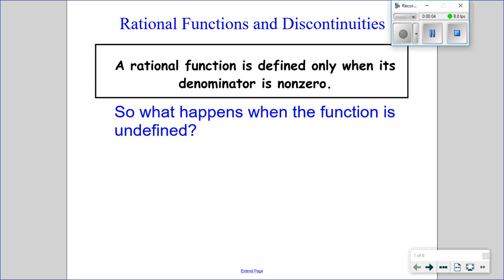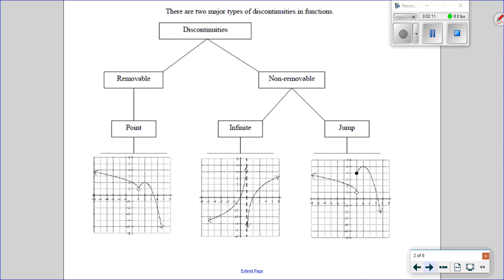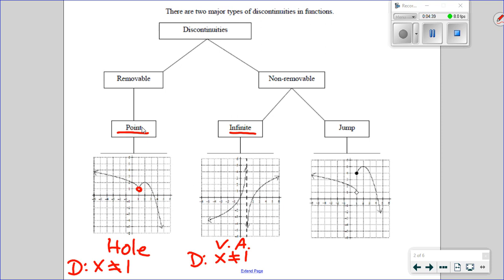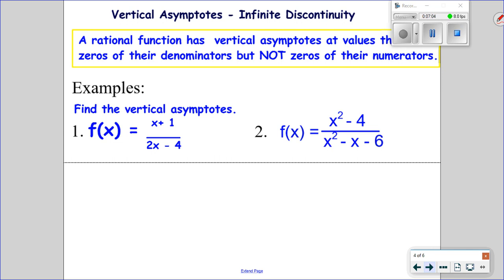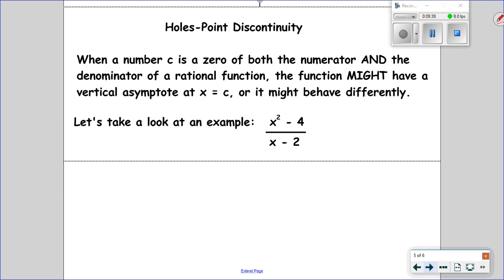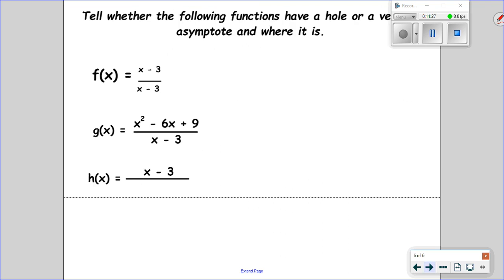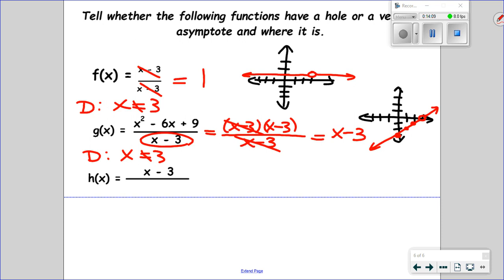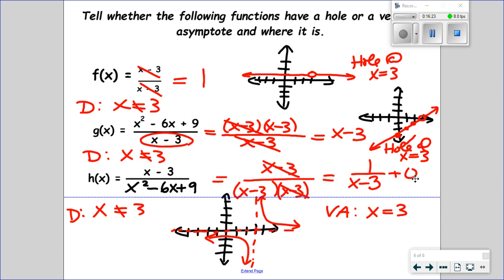Rational Functions and Discontinuities